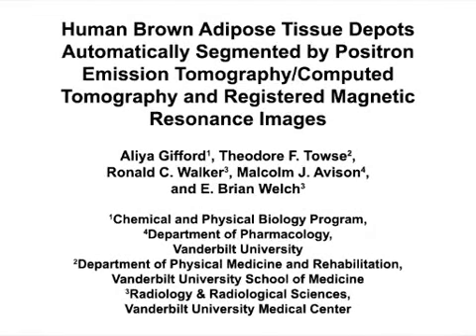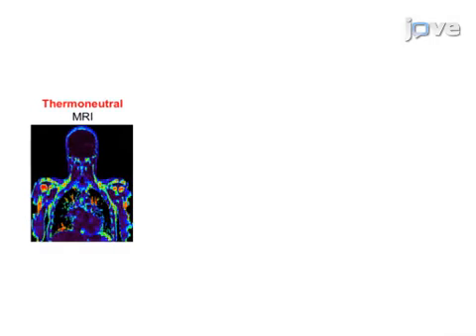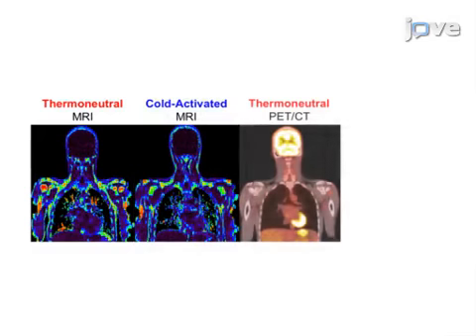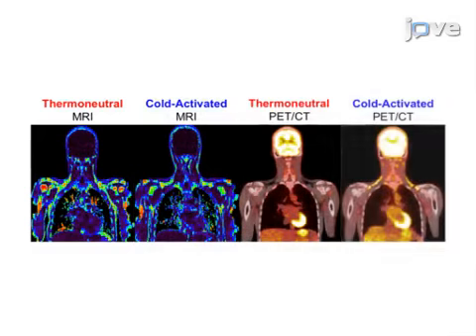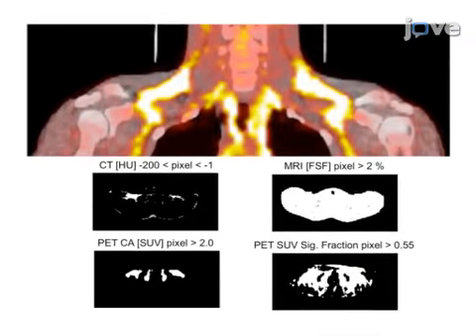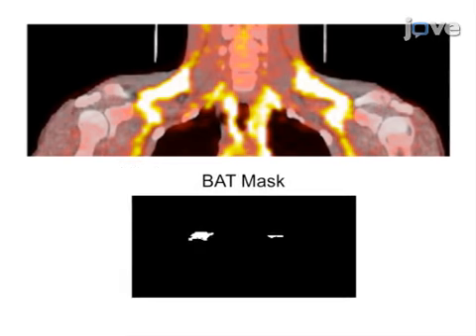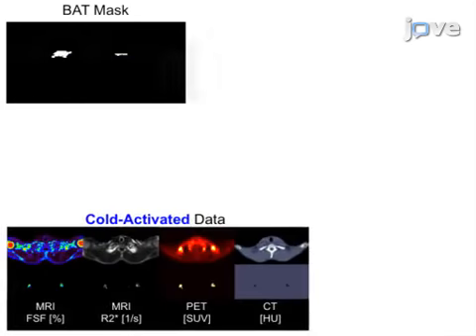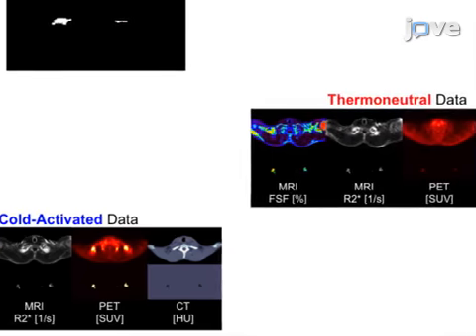PET and MRI for Automatically Segmentation of Adipose Tissue Depots | Protocol Preview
Human Brown Adipose Tissue Depots Automatically Segmented by Positron Emission Tomography/Computed Tomography and Registered Magnetic Resonance Images -  a 2 minute Preview of the Experimental Protocol

Aliya Gifford, Theodore F. Towse, Ronald C. Walker, Malcolm J. Avison, E. Brian Welch
Vanderbilt University, Chemical and Physical Biology Program; Vanderbilt University School of Medicine, Department of Physical Medicine and Rehabilitation; Vanderbilt University Medical Center, Radiology & Radiological Sciences; Vanderbilt University, Department of Pharmacology;

The method presented here uses 18F-Fluorodeoxyglucose (18F-FDG) positron emission tomography/computed tomography (PET-CT) and fat-water separated magnetic resonance imaging (MRI), each scanned following 2 hr exposure to thermoneutral (24 °C) and cold conditions (17 °C) in order to map brown adipose tissue (BAT) in adult human subjects.